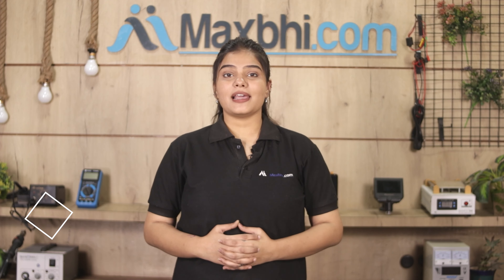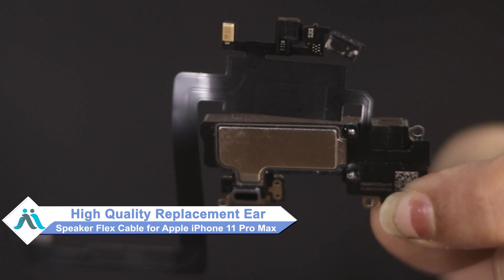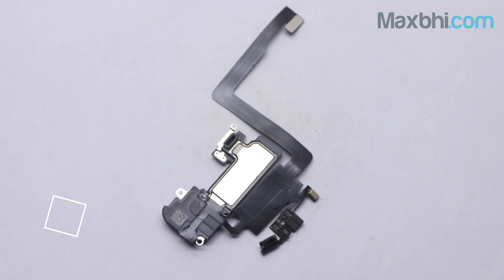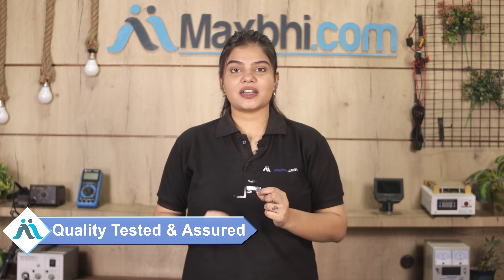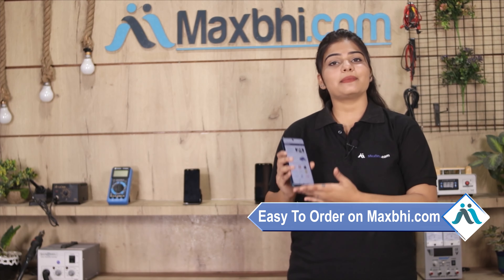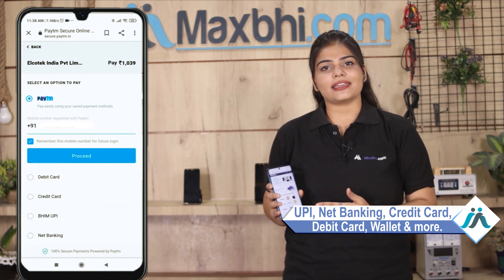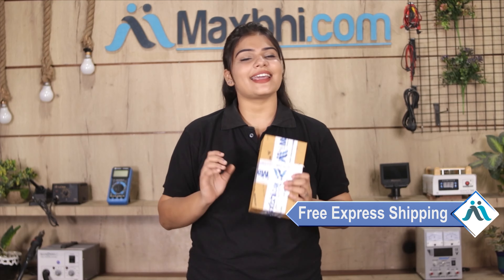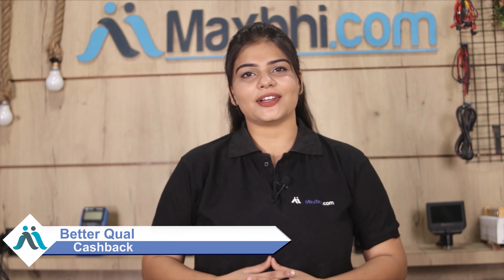Buy Apple iPhone 11 Pro Max Ear Speaker Flex Cable, Free Delivery High Quality Best Price Maxbhi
Damaged Ear Speaker Flex Cable in your Apple iPhone 11 Pro Max? The replacement Ear Speaker Flex Cable for Apple iPhone 11 Pro Max comes with replacement warranty and the shipping is done in secured packing to make sure you get the product in perfect shape.